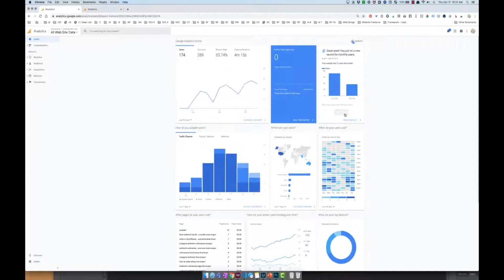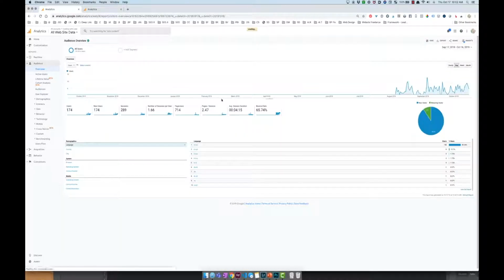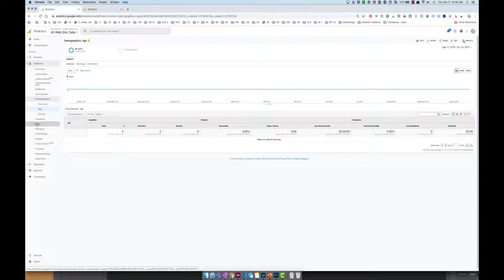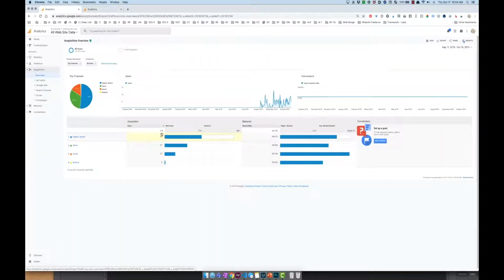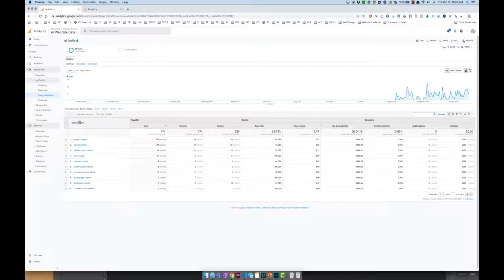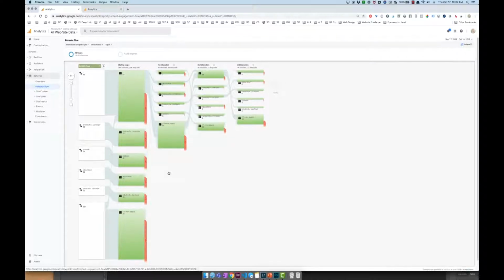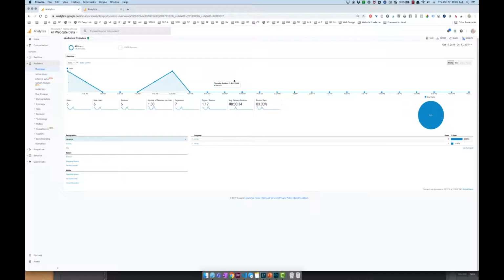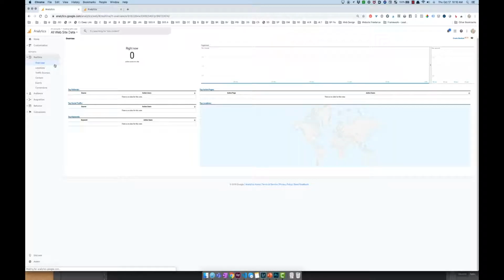Google Analytics Overview for a Beginner Blogger - Metrics to Care About Initially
If you are overwhelmed by what Google Analytics has to offer, this video will take you off that ledge! I'm going to give you a quick overview of the areas in Google Analytics to look at as well as share with you the metrics that I check on a daily basis and why.

The goal is to get you to understand the data so that you can make better use of where to spend our time.
I'm going to share with you the exact places that I look at information.

BLOGGING, YOUTUBE, VLOGGING & REMOTE OFFICE GEAR

Amazon List for Bloggers and YouTubers:

49” Monitor
Vivo Electric Dual Motor Desk

BLOG SERVICES & SOFTWARE I REALLY USE

MY BEST TIPS AND TOOLS